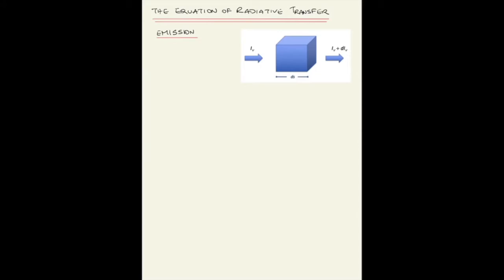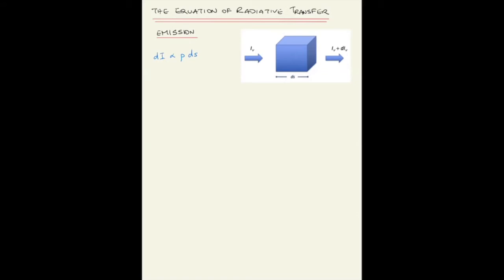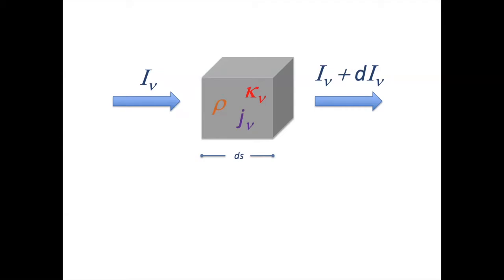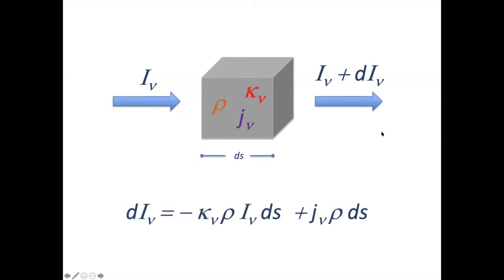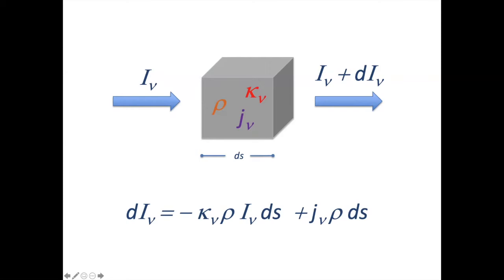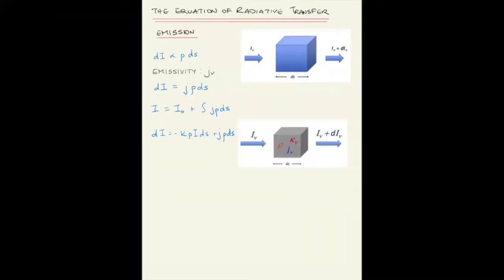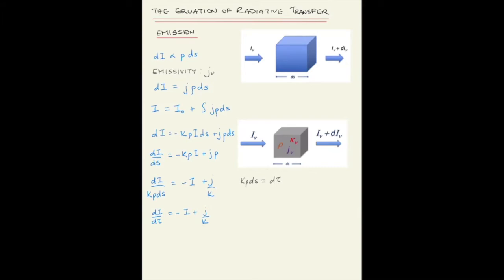ASTR 503 - Class 13 - Video 4 - Emission